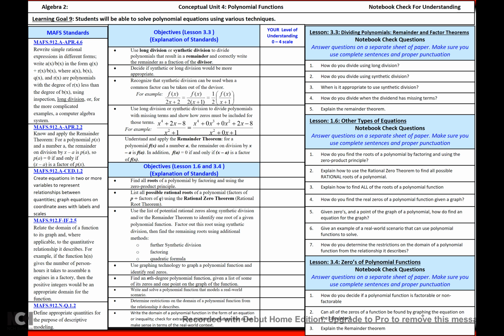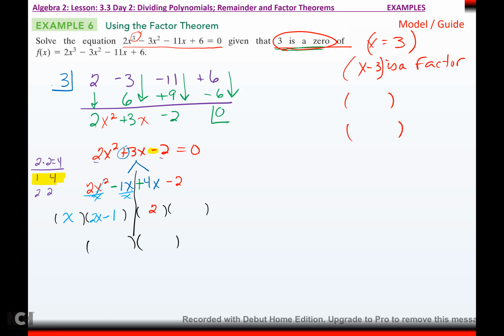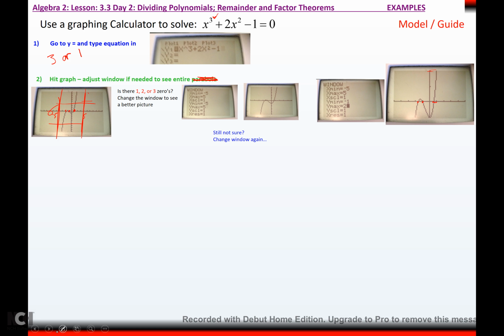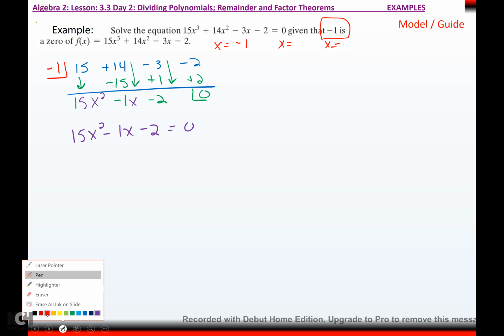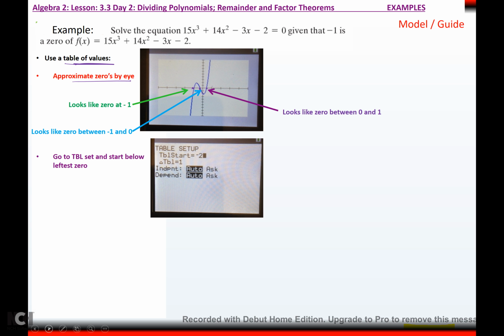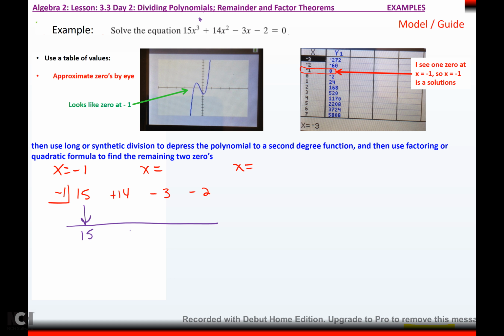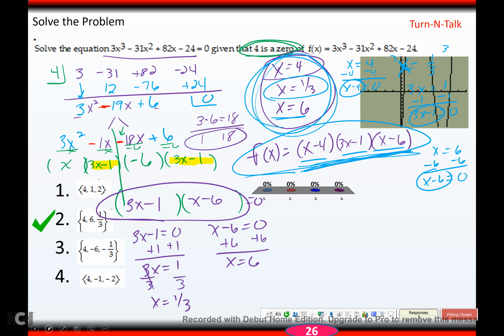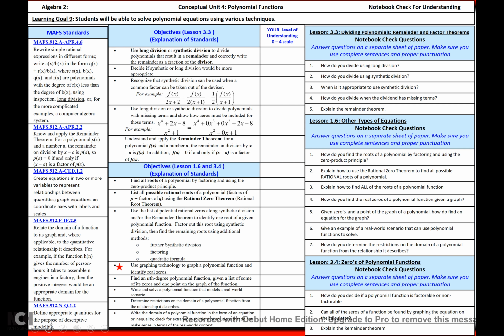Alg 2_ 3.3 Day 2: Dividing Polynomials: Remainder and Factor Therorems